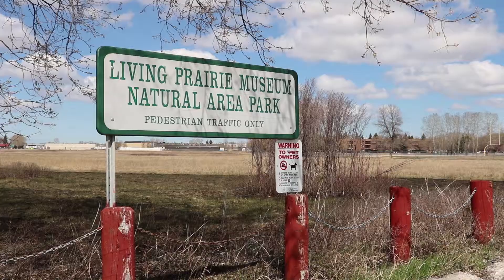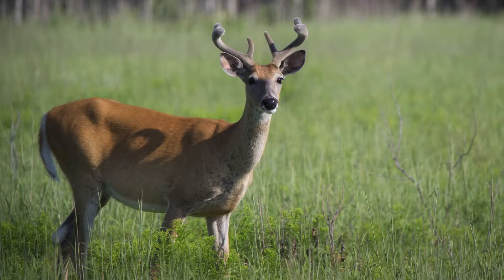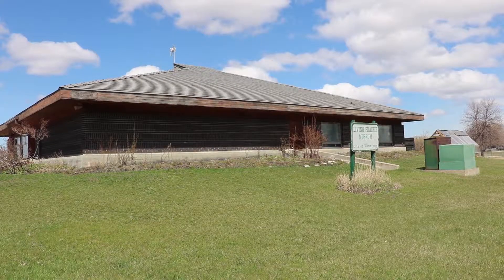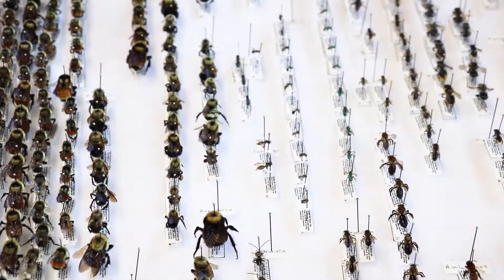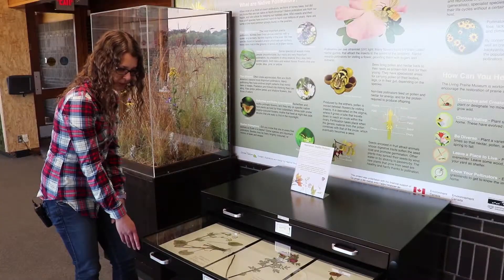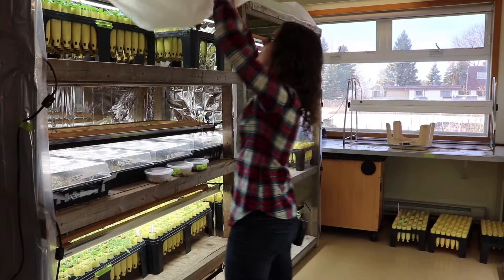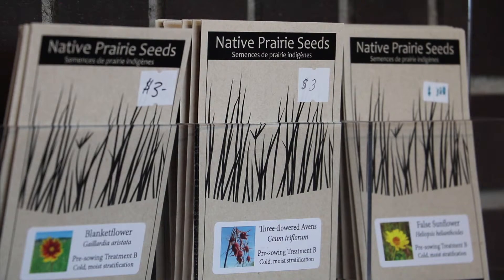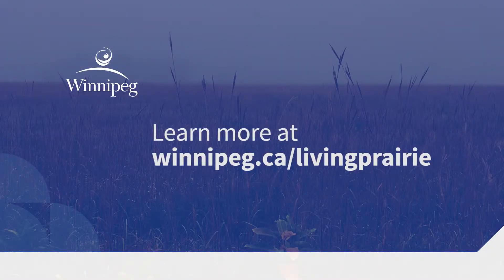A look at the Living Prairie Museum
The Living Prairie Museum features 12 hectare tall grass prairie preserve located inside the city of Winnipeg. It offers a chance to get up close to prairie wildlife.